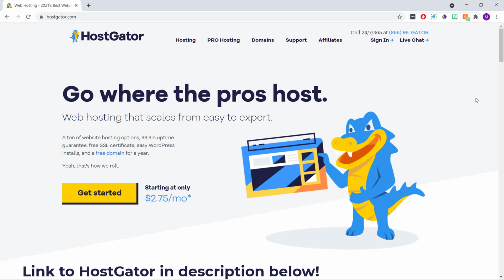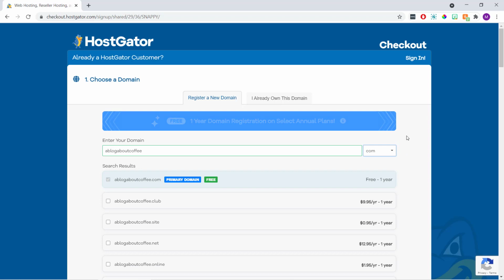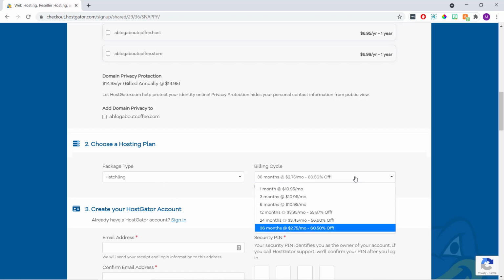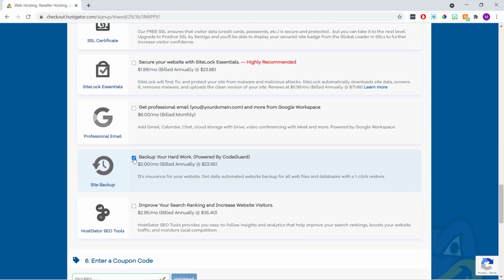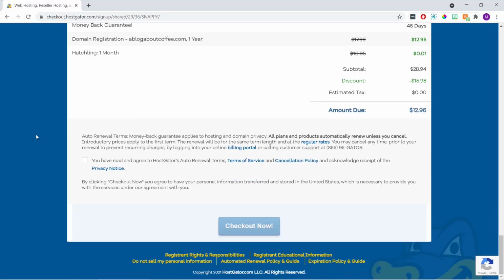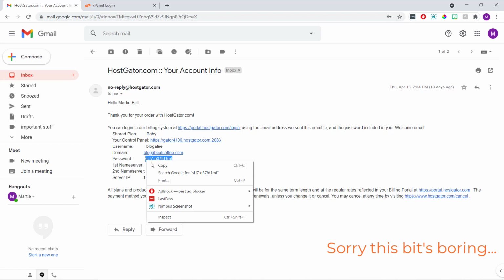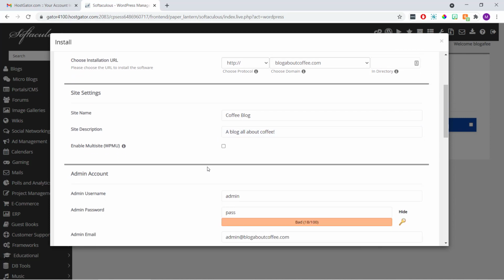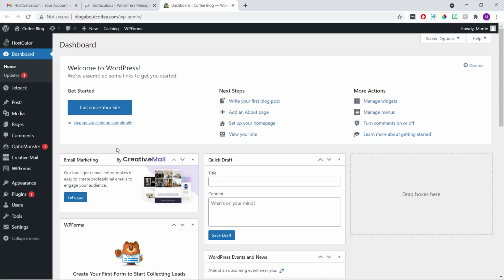How to Install WordPress on HostGator (Step by Step) – Get Started Now!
How to Install WordPress on HostGator Web Hosting
In this video, we’re going to be covering how to install WordPress on HostGator, step by step.

If you're wanting to build a WordPress website (or blog). The first thing we need to do is INSTALL WordPress onto a domain name and web hosting.

Personally, I recommend using Hostgator.com. This is the hosting company I've been using for letsbuildwp.com (8+ years) without any issues!

So in this tutorial, I cover everything from registering a domain name and hosting with Hostgator, to actually installing WordPress (using the built-in cPanel).

Installing WordPress on HostGator is SUPER EASY and will only take us a few minutes to complete.

Already got a HostGator account?
Skip to 07:12 to get straight to installing WordPress.

💰 𝗛𝗢𝗦𝗧𝗚𝗔𝗧𝗢𝗥 𝗗𝗜𝗦𝗖𝗢𝗨𝗡𝗧 💰

You will also get a great discount on your hosting bill, so it's a win for both of us.

Reason for Update: I know I only posted a video showing how to install WordPress a little while back, but since then they’ve made a major change to some of the steps. They got rid of "Quick Install", and now we need to use "Softaculous" to install WordPress in the cPanel.

The Different Steps (Timestamps)

00:00 Video Introduction
00:42 Register Domain Name & Web Hosting (HostGator)
05:59 Log into HostGator cPanel
07:17 Install WordPress using Softaculous (HostGator)
10:29 Video Outro

WHAT MAKES A GOOD WEB HOST?

Choosing your web host provider for WordPress is one of the most crucial choices you have to make when creating your website. Bad hosting will result in slow websites, lost data, malfunctioning pages, and other disasters.

When looking for the best web hosting for WordPress, look out for the following:

1. One-click WordPress installation. A 1-click WordPress installation system within a web host will make your life easier. This will save you time and effort in installing WordPress.

2. 99.99% uptime. Uptime is how we call instances when a website is running and accessible. You need to make sure that the web host has an uptime of 99.99%.

3. Fast page load speed. Page load speed is how fast your pages will load when accessed by a visitor. Look for web hosts with a page load speed under 500ms. Slow page loads will cost you, customers.

4. High bandwidth. In terms of bandwidth, or how much data and traffic your website can have, the higher the better.

5. Reasonable price. When it comes to web hosts, higher fees do not necessarily mean better services. For starting websites, you can usually get a decent hosting service for $5-$10 a month.

6. Great customer support. Your web hosting provider should ideally have a live chat because this will get your technical problems (and you might get a lot) solved sooner than emails and ticket systems.

7. Beginner-friendly. If you can’t understand a thing about your host when you log in to your account, that’s usually a bad sign. 90% of web hosts today use cPanel, a simple dashboard where you can control everything about your hosting. Look for a web host with cPanel.

I really hope you enjoy the video, and more importantly, I hope you manage to get WordPress installed without any hassle.

Do you want to know what my favourite free WordPress plugins are?

P.S.

🎬 𝗦𝗨𝗚𝗚𝗘𝗦𝗧𝗜𝗢𝗡𝗦

Video Title: How to Install WordPress on HostGator - Step by Step (2021)